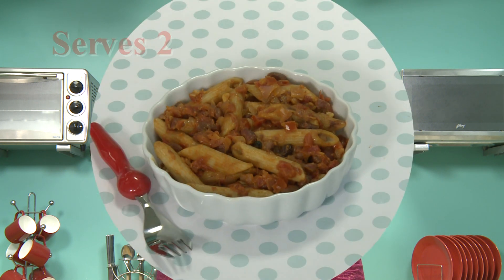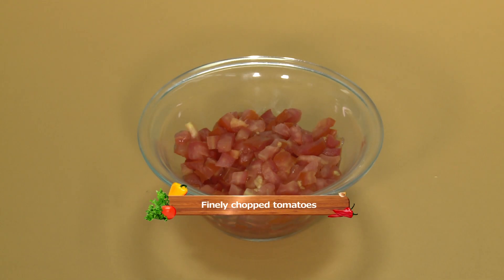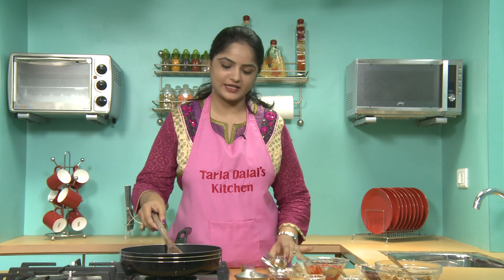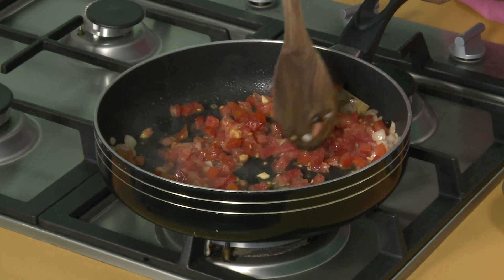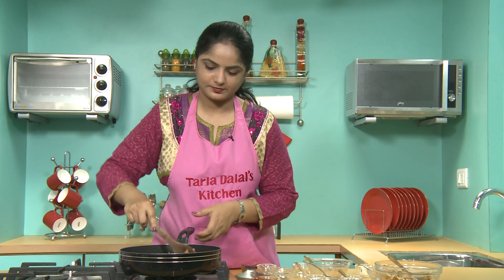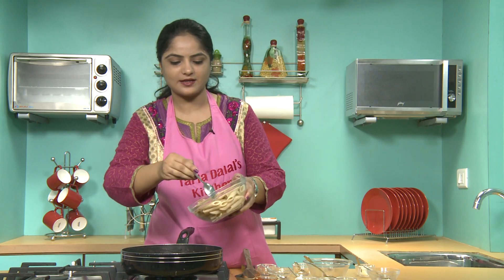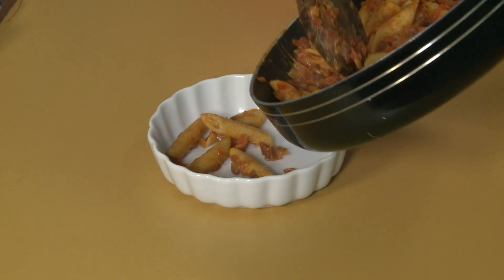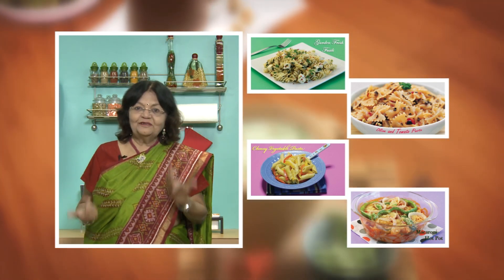Curried Beans Pasta (Fibre and Protein Rich Recipe) by Tarla Dalal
Curried Beans Pasta, healthy and nutritious kids snack!! (English Video)

Curried Beans Pasta

Rich in vitamin a, protein and fibre pasta is always a hit with children, and they will enjoy this tempting curried beans concoction.

Ingredients
3/4 cup cooked whole wheat (gehun) penne
1/4 cup soaked and boiled rajma (kidney beans)
2 tsp butter
2 to 3 black peppercorns (kalimirch)
1 bayleaf (tejpatta)
1 tsp finely chopped garlic (lehsun)
1/4 cup finely chopped onions
1 cup finely chopped tomatoes
2 tbsp tomato ketchup
1 tbsp fresh cream

Method

1. Heat the butter in a broad non-stick pan, add the peppercorns, bayleaf and garlic and sauté on a medium flame for a few seconds.
2. Add the onions and sauté on a medium flame for 1 to 2 minutes or till they turn translucent.
3. Add the tomatoes, mix well and cook on a medium flame for 2 to 3 minutes, while mashing with the back of the spoon.
4. Add the rajma, mix well and cook on a medium flame for 1 minute, while stirring continuously.
5. Add the tomato ketchup, mix well and cook on a medium flame for 1 minute, while stirring continuously.
6. Add the cream, mix well and cook on a medium flame for 1 minute.
7. Add the salt, mix well and cook on a medium flame for 1 minute, while stirring occasionally.
8. Add the penne, mix well and cook on a medium flame for 2 more minutes, while stirring occasionally.
9. Remove and discard the bayleaf and peppercorns.
    Serve hot.